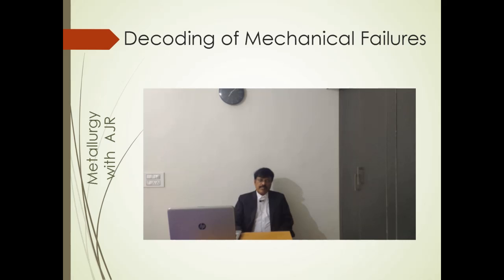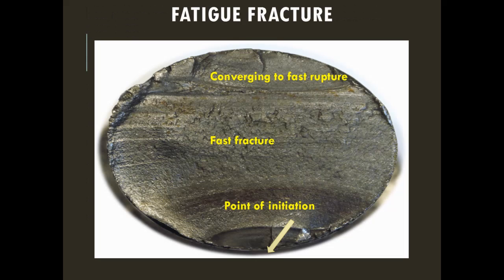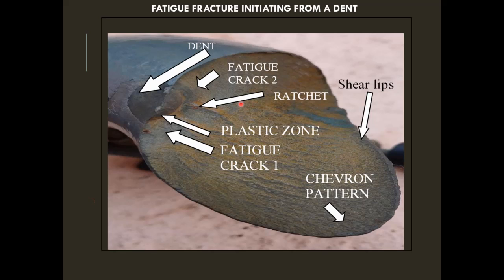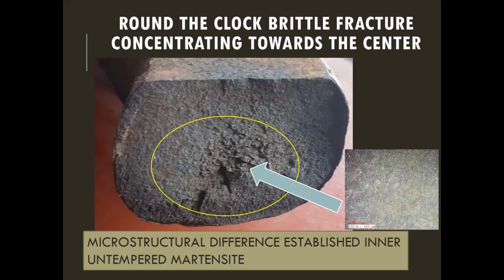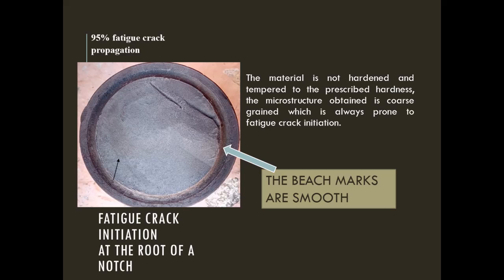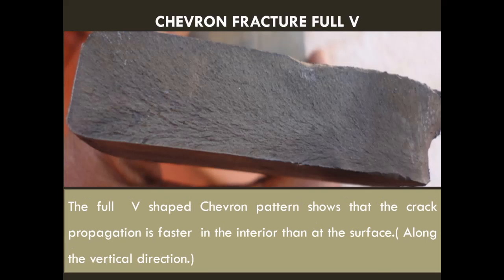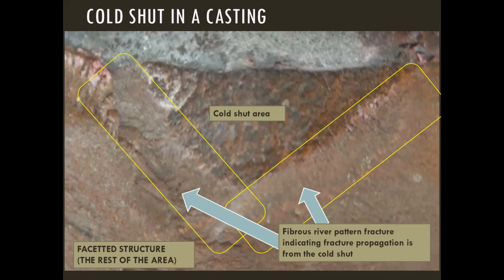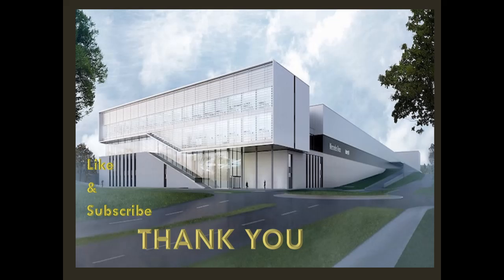Decoding of Mechanical Failures by Visual examination of Fractured Surface.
Failure analysis is an important subject in an Automobile industry of eminence. Knowing the root cause of the failure and implementing corrective action is the need of every uprising automobile industry .The macroscopic examination of fracture surface brings into light many of the different types of fracture modes related to fracture mechanics. The fractography using unaided microscope but perhaps with a magnification glass will disclose the rate of propagation of fatigue cracks with respect to crack arrest marks, sudden fracture with respect to river patterns, facets, chevron, ridges, ratchets, valleys etc. With the help of the fracture pattern the root cause is arrived, which gives the biggest answer to the question" why and where fracture began ?"
This will also be useful for students preparing for Gate exam and PSU's exam.

Use the comment section for clarifications and suggestions.

Edited and Managed by
J Maxwell Dominic .